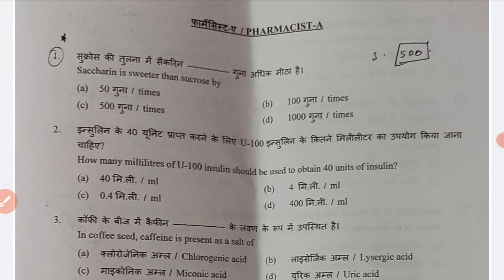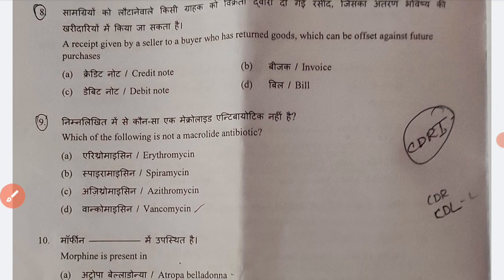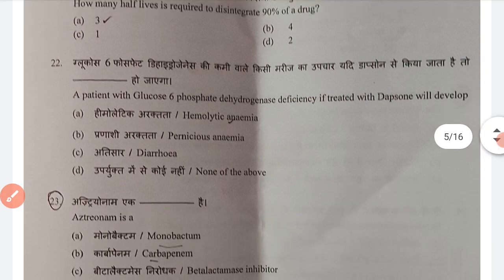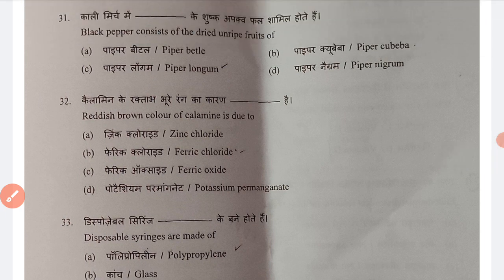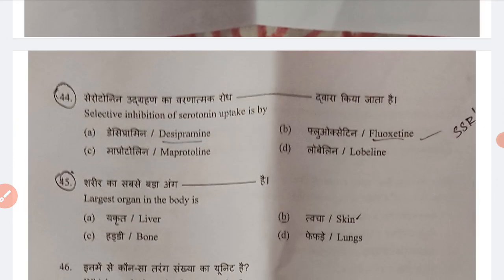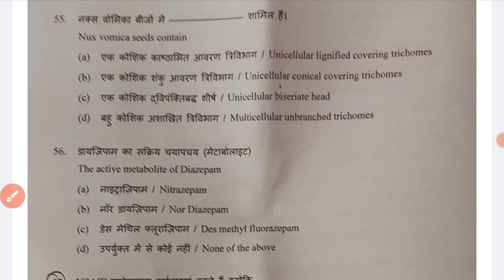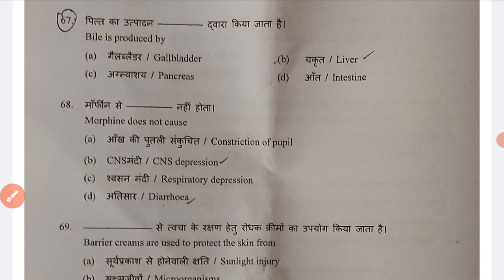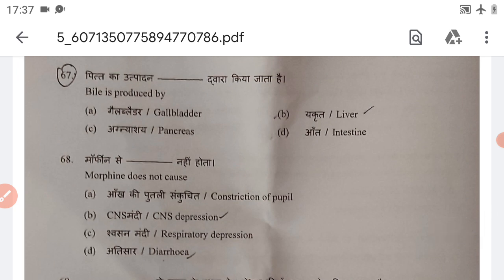ISRO PHARMACIST EXAM ANSWER KEY 2021 ALL QUESTION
isro Pharmacist exam question paper 2021
isro Pharmacist exam answer key 2021
isro Pharmacist exam  2021
Pharmacist previous year question
isro Pharmacist exam today paper